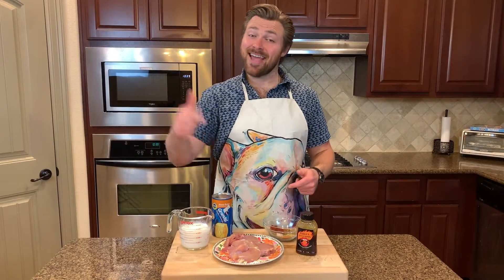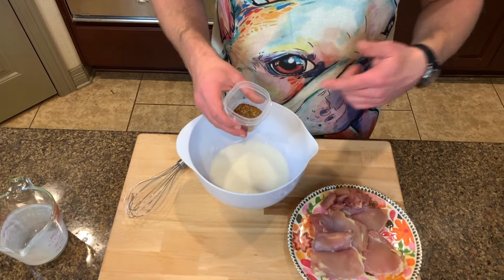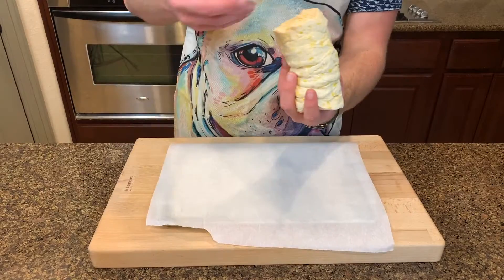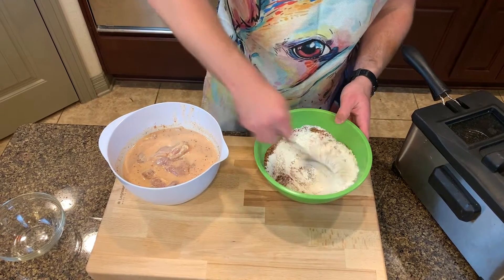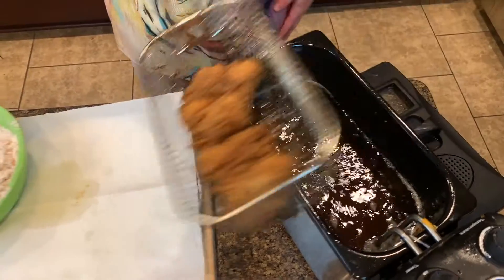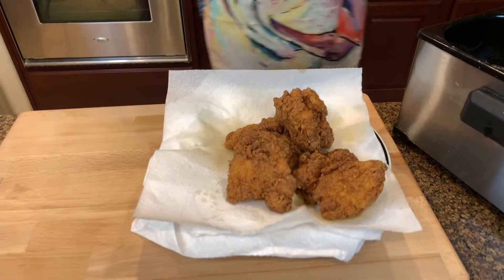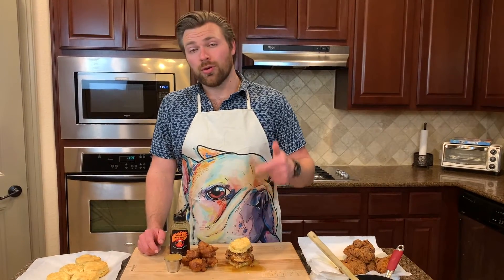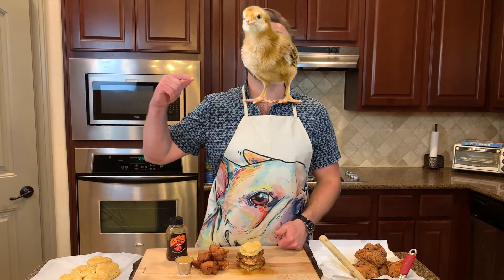NOT Whataburger's SPICY Honey Butter Chicken Biscuit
In this episode, I try my hand at the famous Honey Butter Chicken Biscuit. With a little help from our friends over at Zeedle’s Spicy Honey, I was able to create a spicy honey butter sauce to really take this sandwich to the next level! Enjoy, y’all!

Also, be sure to grab yourself a bottle of Zeedle’s spicy honey and give this recipe a try.

Ingredients:

Chicken Thighs
- 1 ½ lbs boneless skinless
- Optional: Leave skin on

Buttermilk Marinade:
- 1 ½ ups buttermilk
- 1 tsp paprika
- 1 tsp cumin
- ½ tsp cayenne
- ½ tsp lemon pepper
- 1 tsp salt
- 1 tsp Slap Ya Mama
- ½ tsp Oregano
- 1 tbsp Sicilian Blend

Whisk all of these ingredients together in a large bull, and then submerge your chicken thighs in the buttermilk. Cover in Saran Wrap, and refrigerate for 4-6 hours to marinade.

Dry Ingredients:
- 1 ½ cups flour
- ½ cup cornstarch
- 1 tbsp paprika
- 1 tbsp cumin
- 1 tsp cayenne
- 1 tsp lemon pepper
- 1 tsp salt
- 1 tbsp Slap Ya Mama
- ½ tsp Oregano
- 2 tbsp Sicilian Blend

Frying Instructions:

Preheat oil to medium/high heat, airing more on the high side. I like to use vegetable oil, but canola oil works well too. You can use a large pot if you don’t have a fryer. Mix your spices into the flour and cornstarch combination in a large mixing bowl. Without rinsing, completely coat each chicken thigh in your flour combination until all you can see is white.

Drop each thigh into your oil slowly. I use an Elite Gourmet Stainless Steel Fryer. I included the link below if you’d like to grab one for yourself! Link is Below

Cover and let cook for 6-8 minutes. If your chicken becomes dark brown, use this as an indicator that your oil is too hot and you need to turn it down a little bit. This will ensure that you cook then chicken on the inside while not burning the outside.

Spicy honey butter
- 1/3 cup Zeedle’s Spicy Honey
- 1 cup butter
- 3 tbsp sugar
- 1/3 tsp salt

For the Biscuits, I used Pillsbury Grands. You can use whichever you’d like, just be sure to follow the instructions on the packaging.

For taller, fluffier biscuits, turn the oven temperature 25 degrees lower than recommended, and place your biscuits touching on each side. You might need to cook them a couple minutes longer, just keep an eye on them and pull them out when they appear done.

Elite Gourmet Stainless Steel Fryer

(Hats are now available!)